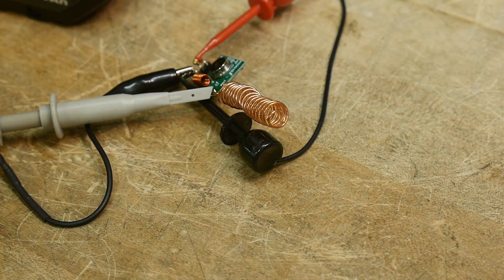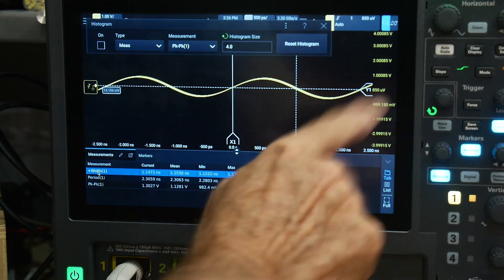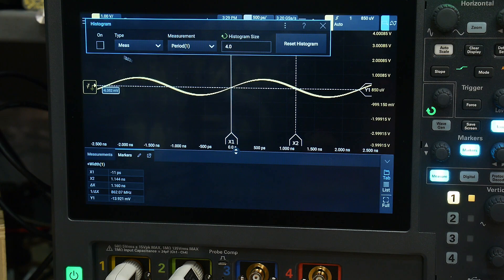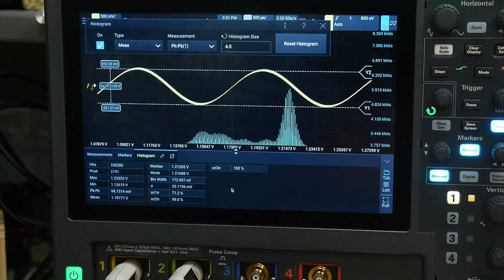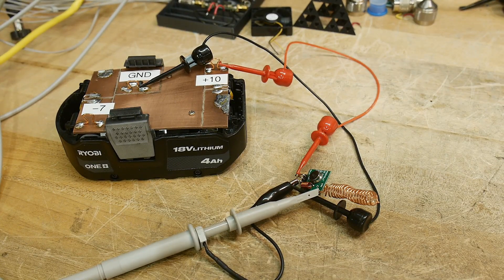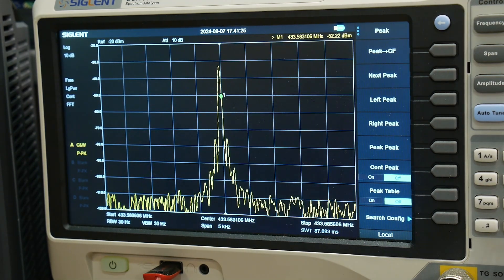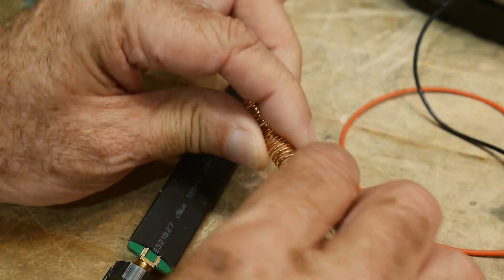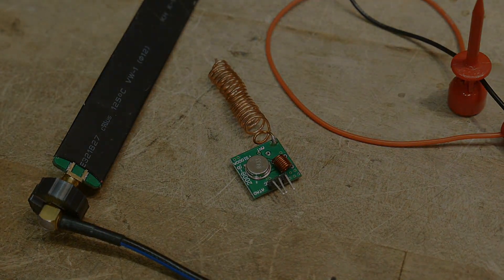#1989 433MHz SAW Resonator second look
Episode 1989
this time use a battery power supply